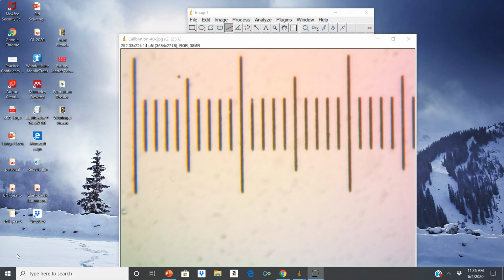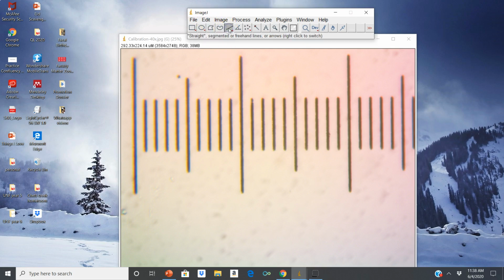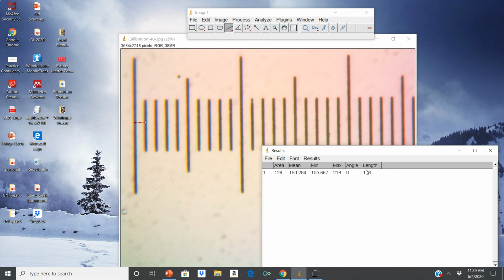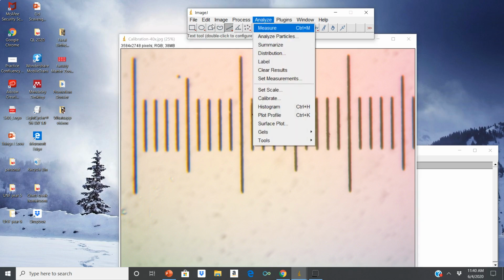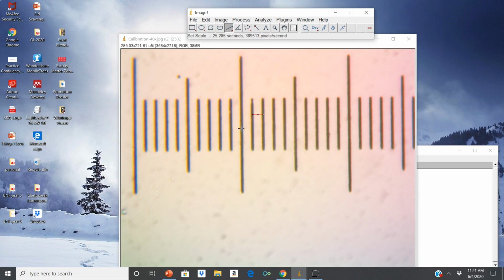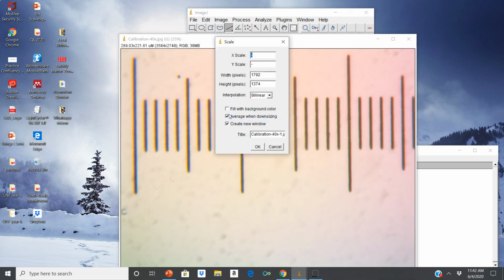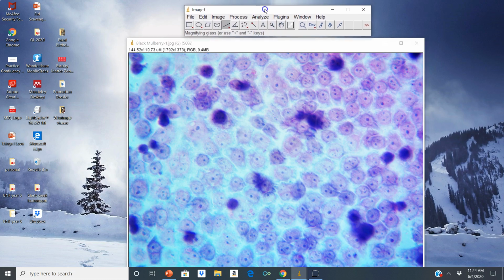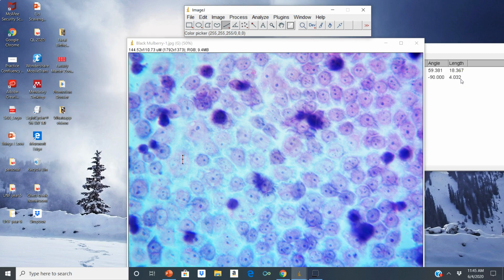Calibration in ImageJ